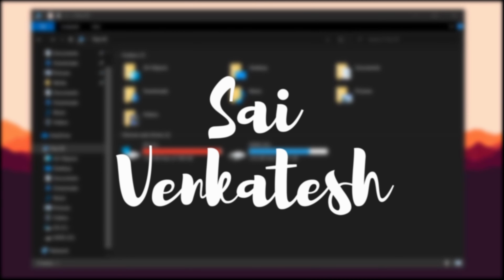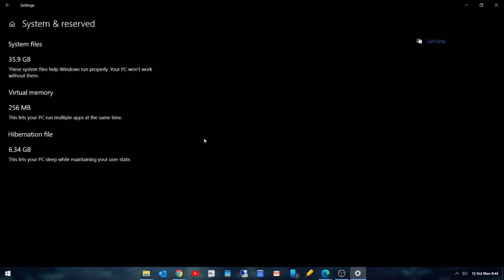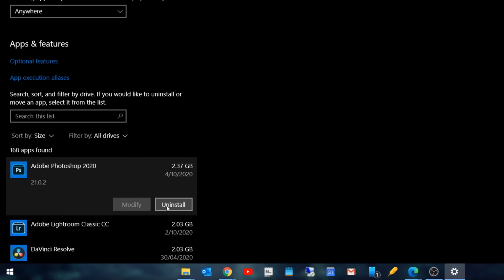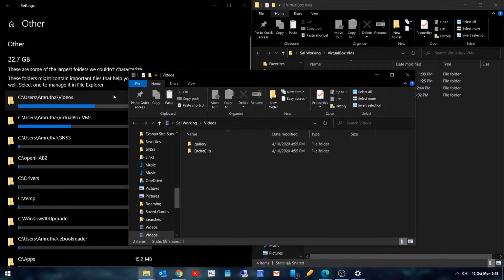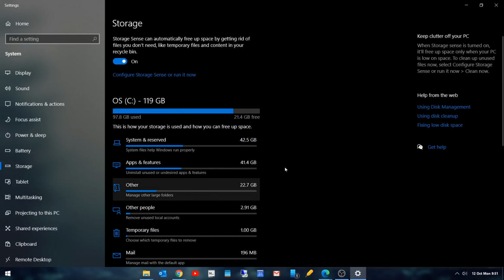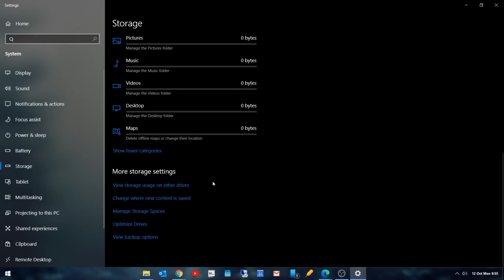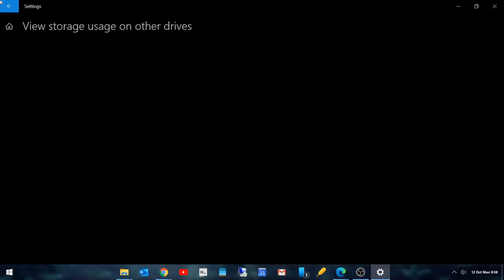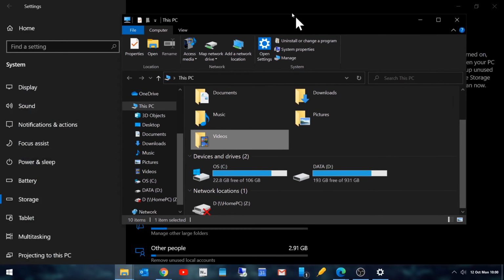Ultimate guide to Free Up Disk Space on Windows 10 💯 | Free space without software 🚀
This video shows you the easiest way to free up disk space on Windows 10 computer – C Drive - without special software. I will demonstrate you how to navigate through the windows settings application to understand and take control of the computer’s free space. This works on all the connected drives on your computer along with C Drive.

To watch the most advanced method to free up space on your windows 10/7/8 computers, watch my previous video,